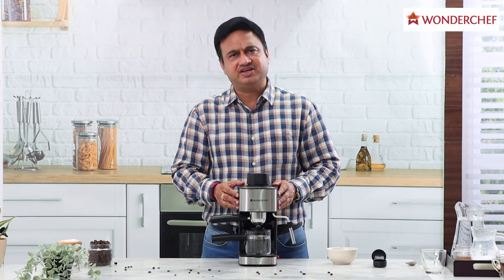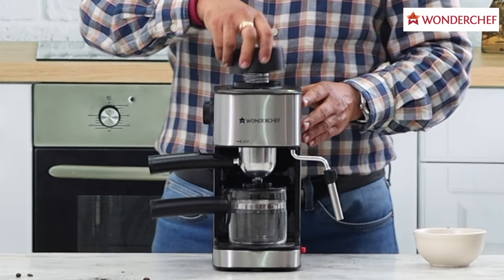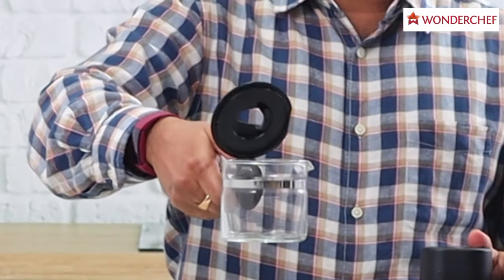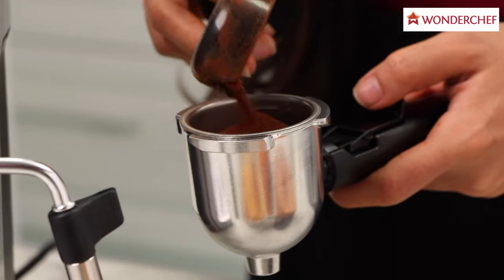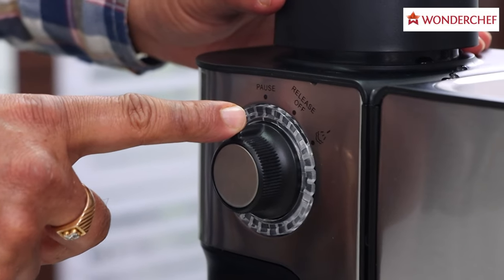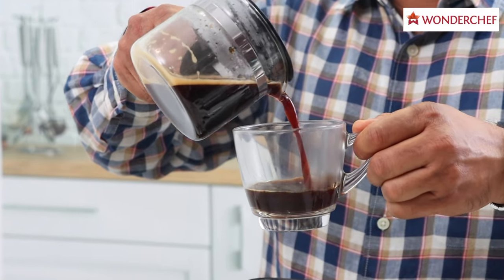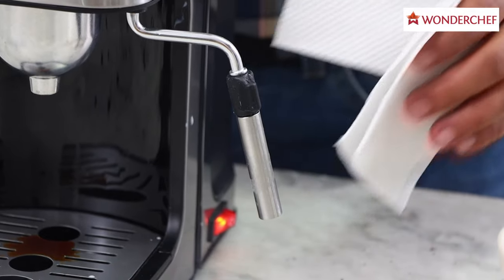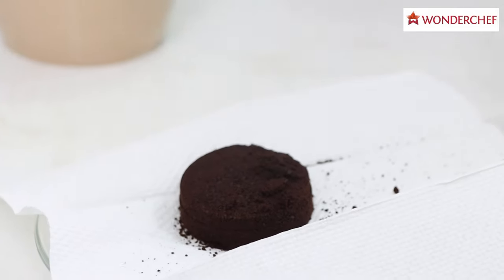How to use regalia espresso coffee maker 5 bar | Wonderchef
Courtesy of recurring lockdowns, after home baker, home chef and home barber, it is time to be your own home barista! ☕️

From Cappuccino to Americanos and iconic Italian grade Espresso, master the art and science of coffee making at home with Wonderchef Regalia Espresso Coffee Maker. 💁😍

Available in 2 variants,✌️ opt for the 5 bar machine if you prefer your coffee with a brighter, cleaner, lighter profile.😃 But if you like your espresso rich and heavy-bodied with signature luscious golden crema on top, 15 bar Regalia Espresso Coffee Maker is ideal for you.😉😋

Best cooked in Wonderchef Kitchenware.